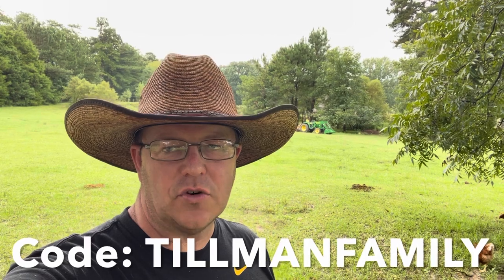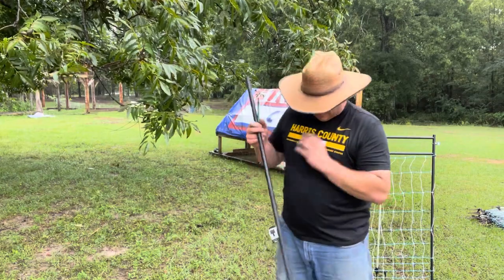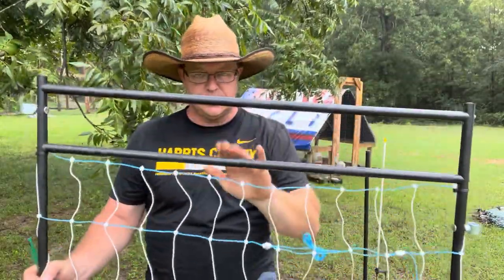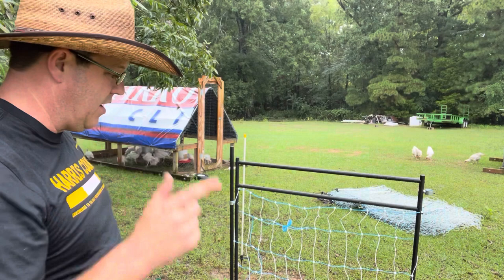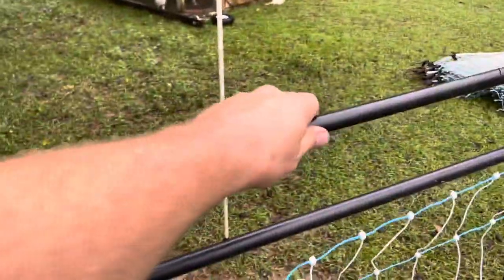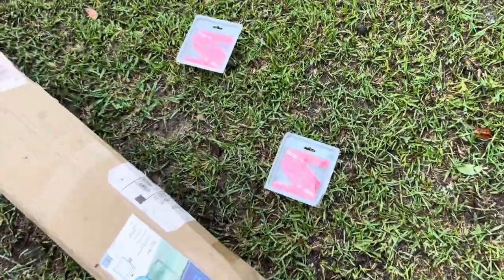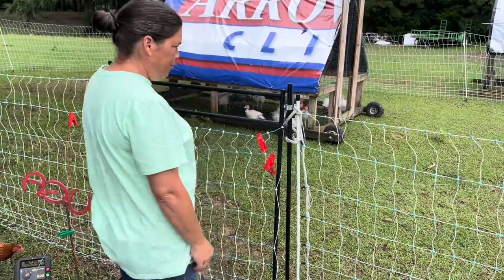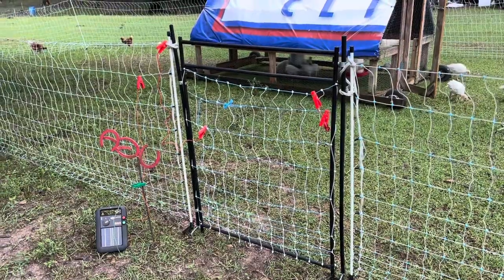BEST ELECTRIC POULTRY GATE ON THE MARKET!!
We are really impressed with this new poultry gate from @starklinenetting and we think you will be too!